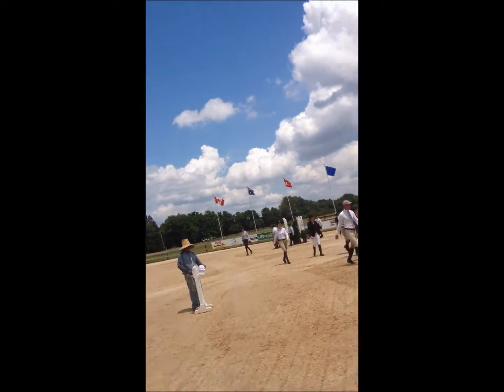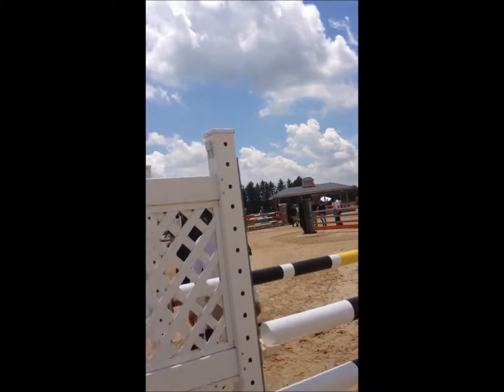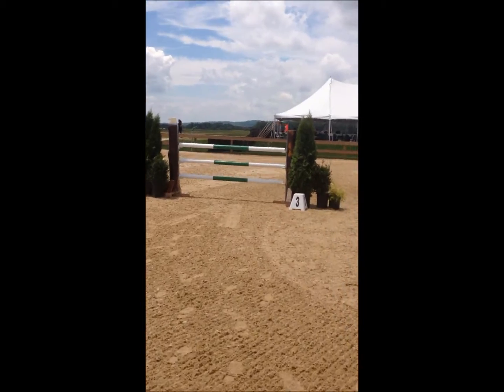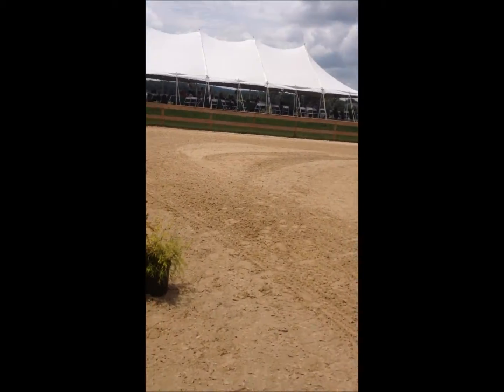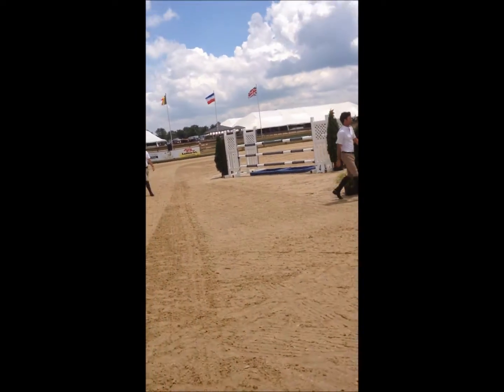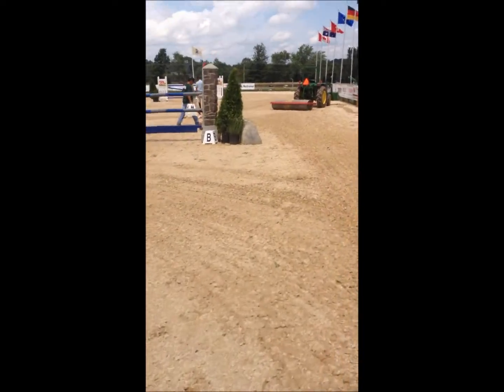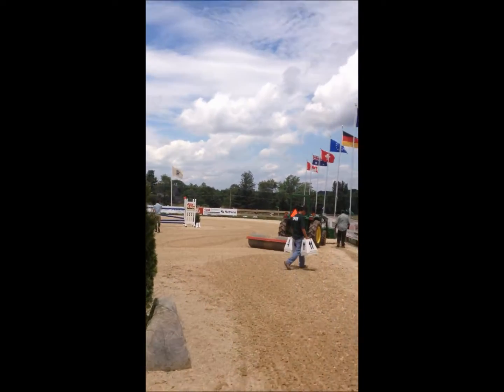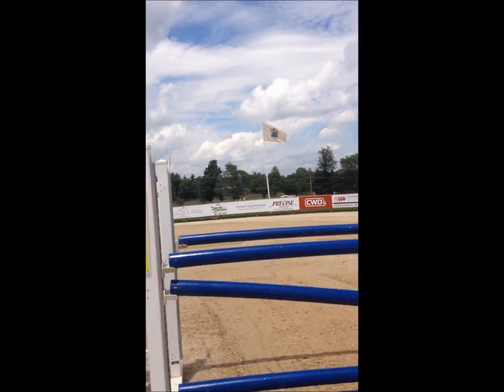meter 20 Course Walk at Princeton Show Jumping